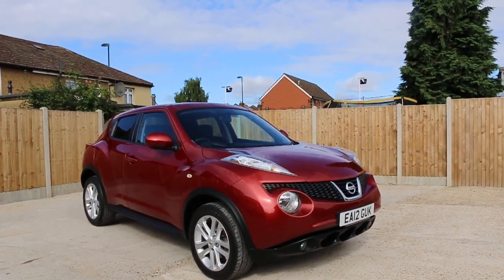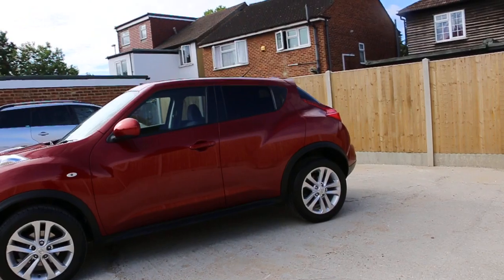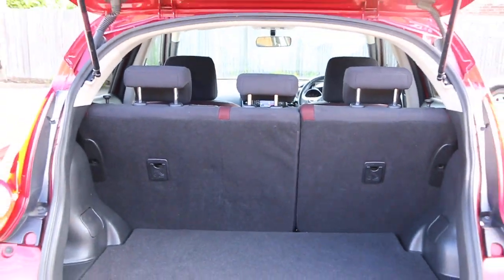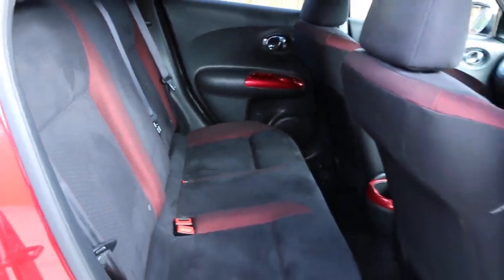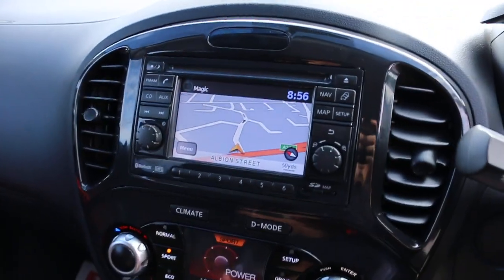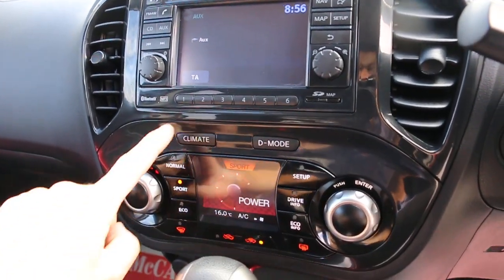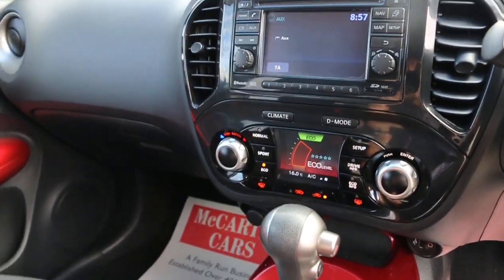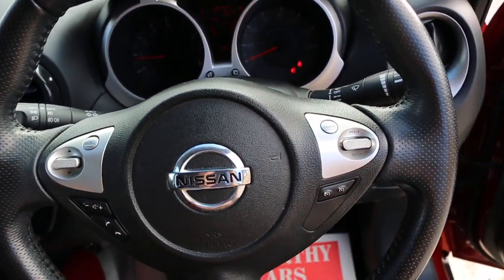EA12GUK Nissan JUKE 1.6 ACENTA PREMIUM SUV 5DR PETROL AUTO, SATELLITE NAVIGATION, BLUETOOTH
EA12GUK
Nissan 1.6 ACENTA PREMIUM SUV 5DR PETROL AUTO, SATELLITE NAVIGATION, BLUETOOTH WITH MUSIC STREAMING, USB/AUX INPUT, REVERSING CAMERA